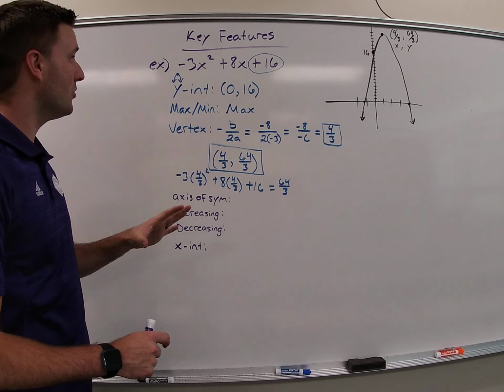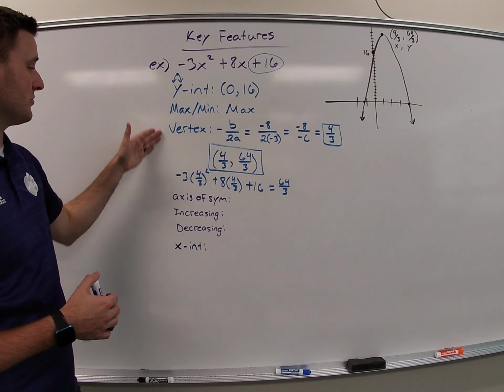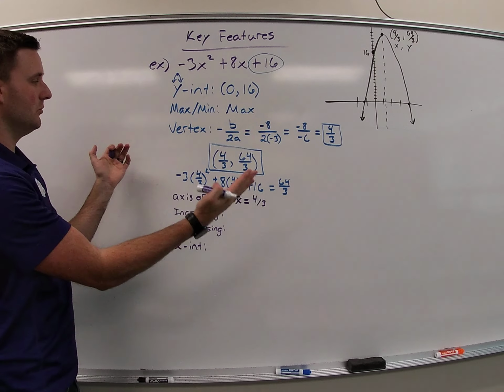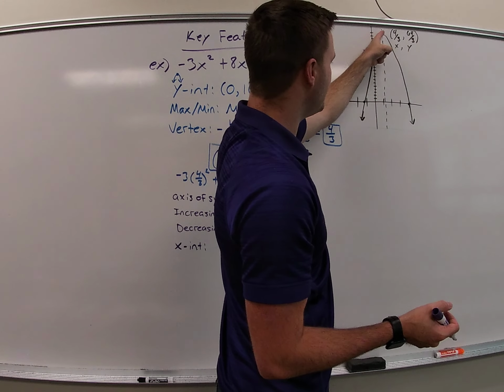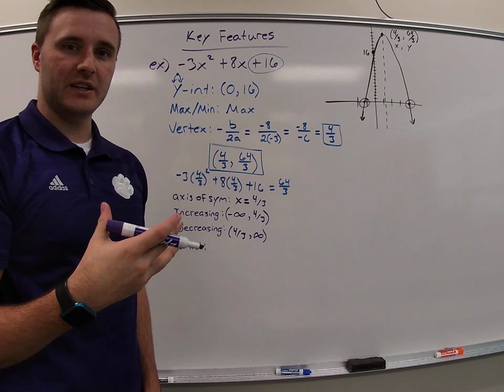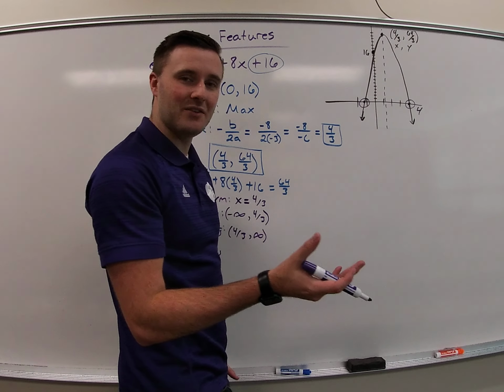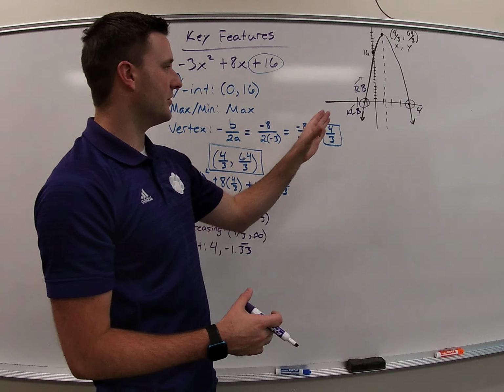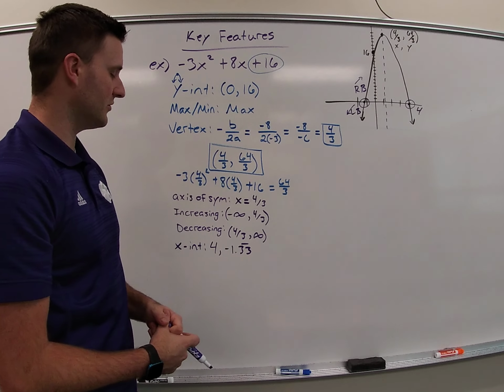47b Key Features x int, asix of sym, inc:dec